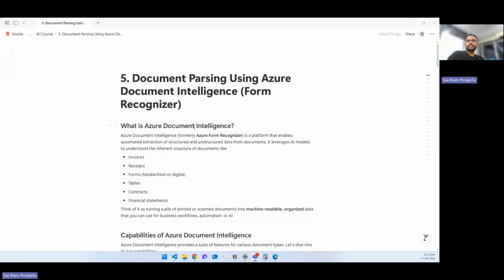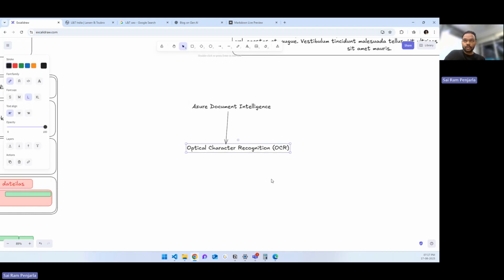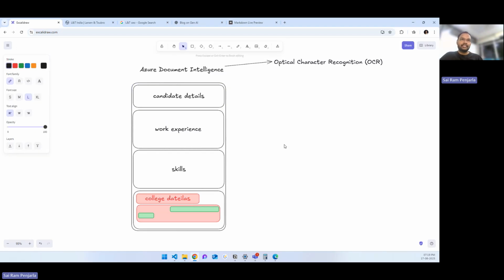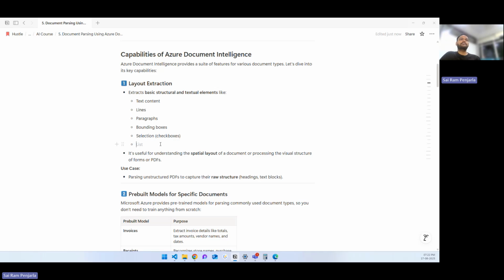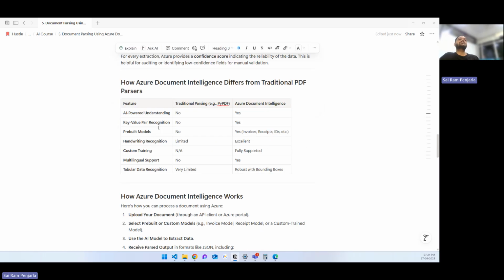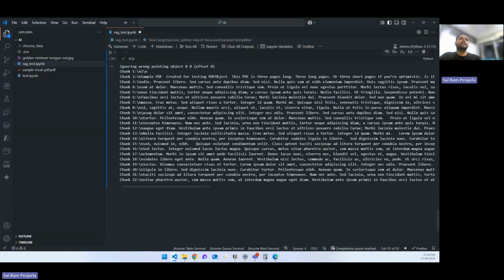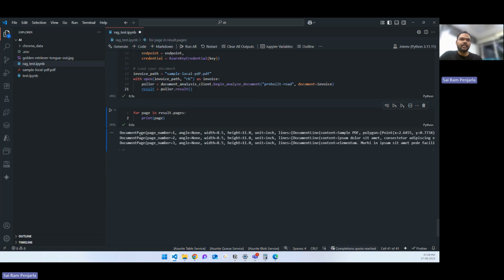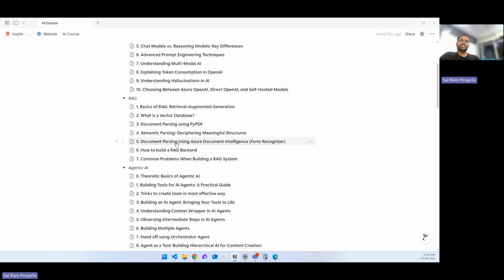Document Parsing Using Azure Document Intelligence